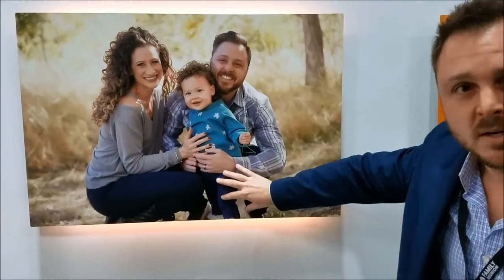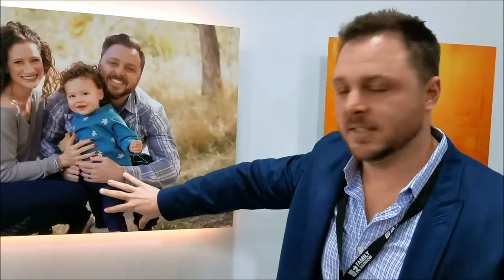Soundwall - Smart Art for Smart Home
Smart Art for Smart Home - Where Technology and Innovation meets Art and Beauty